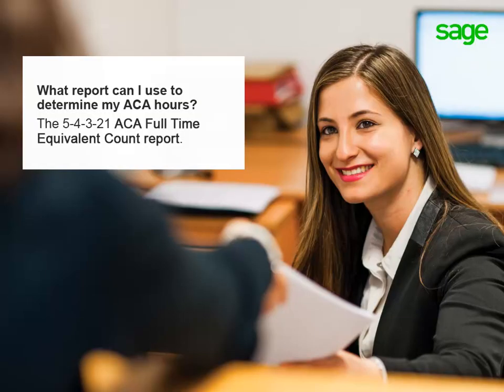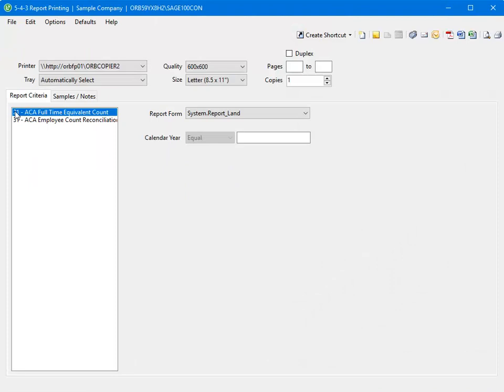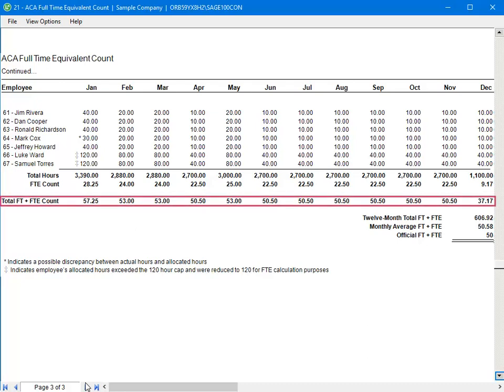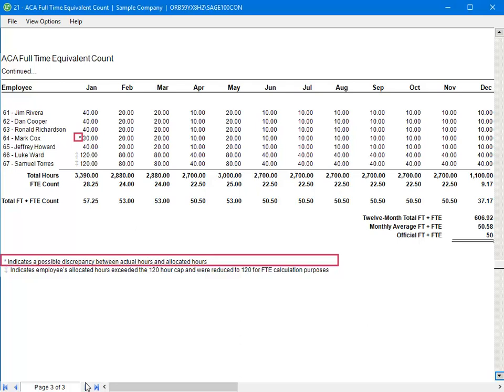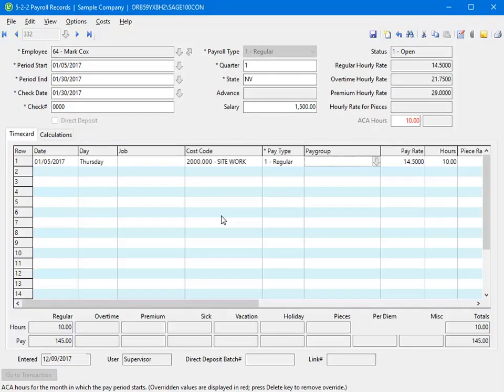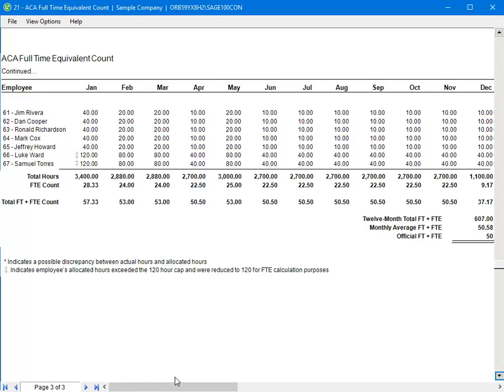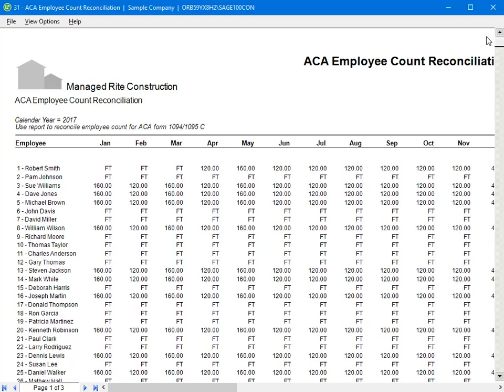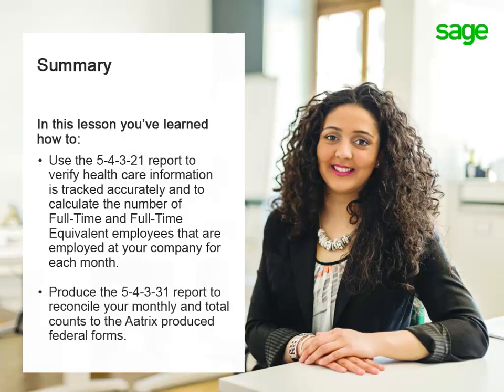Sage 100 Contractor (U.S.) - Track and Report Affordable Care Act Hours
View this lesson to learn how to use reports in your software to determine Full-time and Full-time Equivalent employee counts, and to reconcile employee counts to the 1095-C and 1095-B reports.